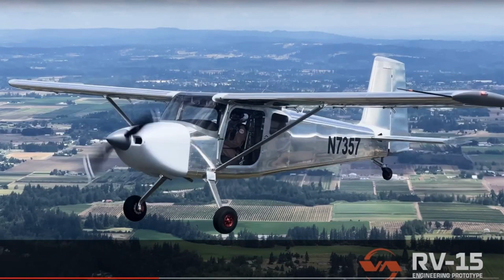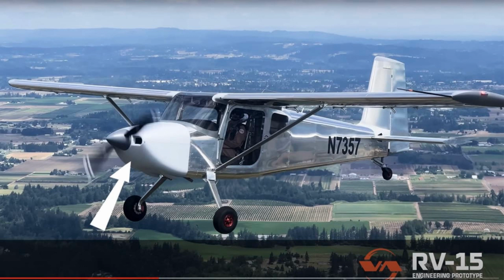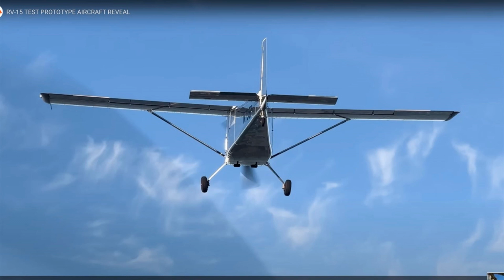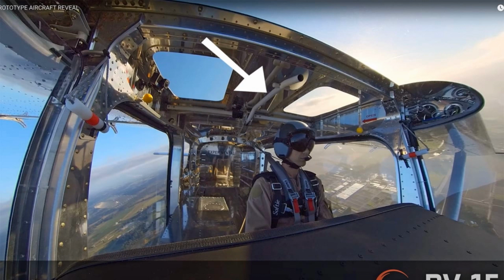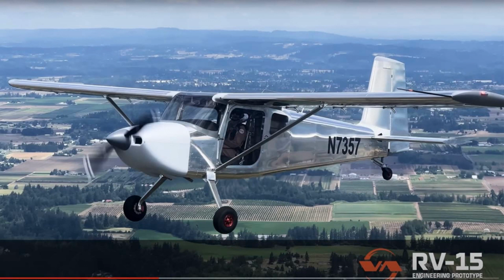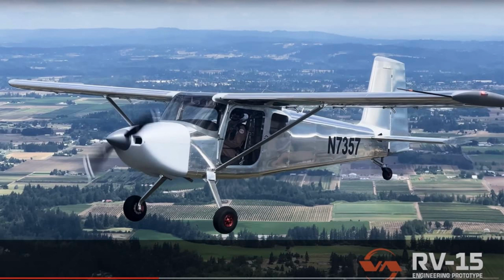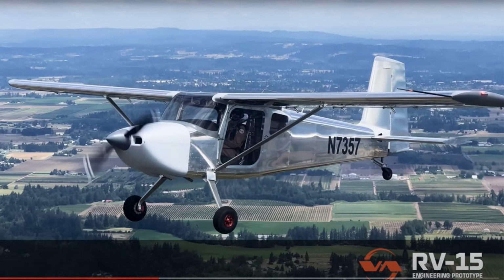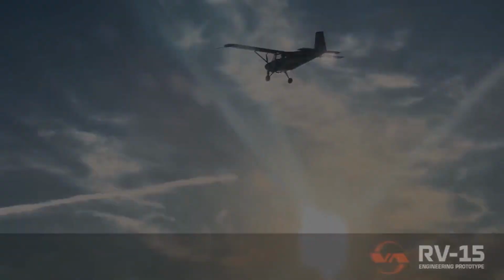FLYER Reacts To Van's Aircraft RV-15 Reveal Video - What do we think?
Ed and Jonny chat about the recently revealed RV-15. From all-flying stabilator to dampened gear; what other assumptions can we make from the clues in the video?